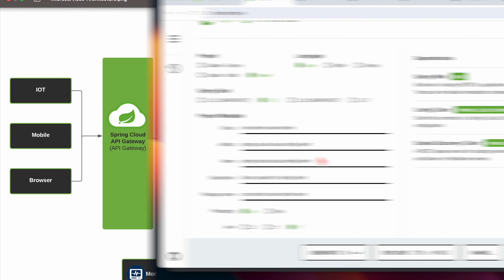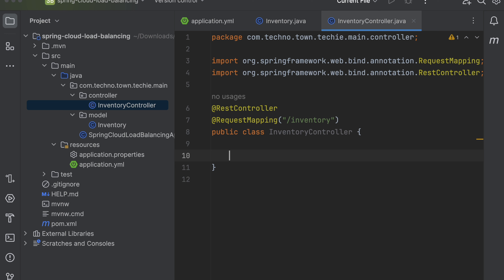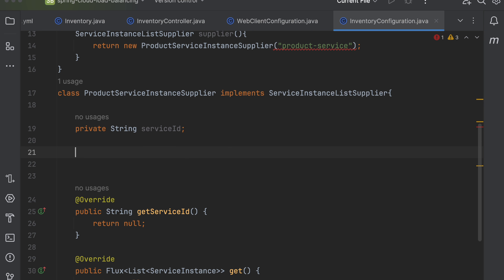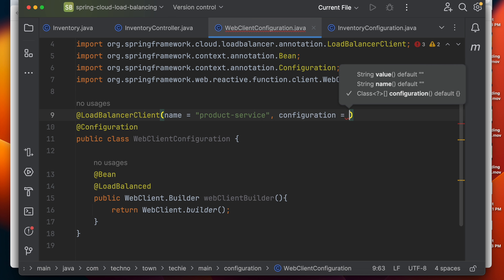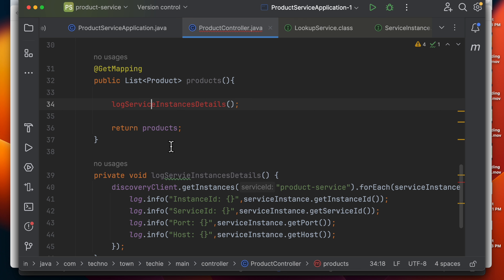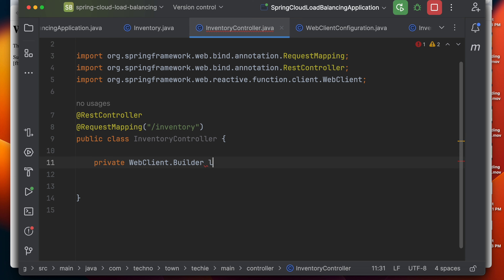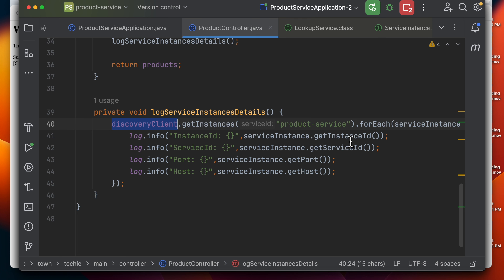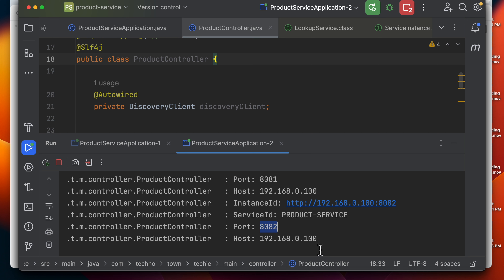Spring Cloud Load Balancer: Efficient Traffic Distribution in Microservices | Microservices 3.0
In this video, we explore Spring Cloud Load Balancer, a critical tool for distributing traffic efficiently across your microservices. We'll begin by explaining the importance of load balancing in a microservices architecture and how Spring Cloud Load Balancer offers a client-side solution to manage service requests.

You'll learn how to set up and configure Spring Cloud Load Balancer, customize load balancing strategies, and ensure your application scales smoothly under varying loads. We’ll also cover integration with service discovery tools like Eureka and how to fine-tune performance for better resilience and reliability.

By the end of this video, you’ll have a clear understanding of how to use Spring Cloud Load Balancer to optimize traffic distribution, improve fault tolerance, and enhance the overall performance of your microservices.